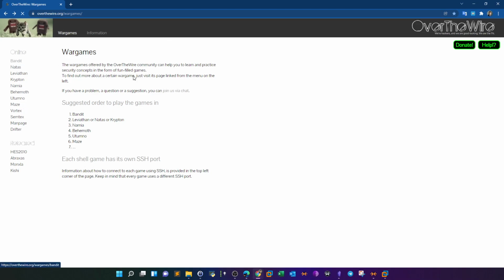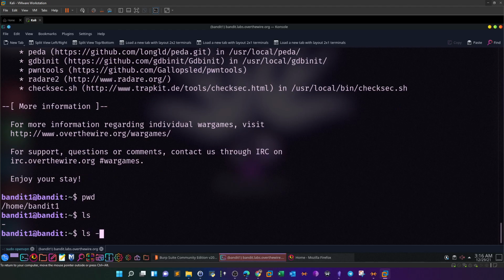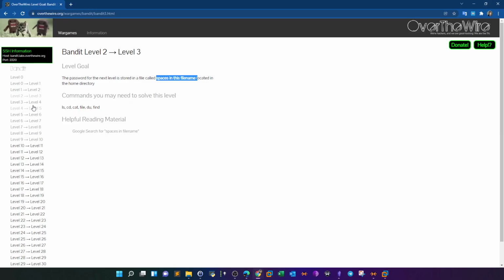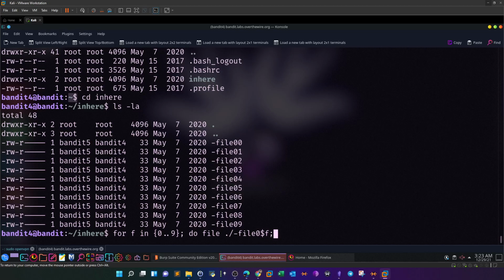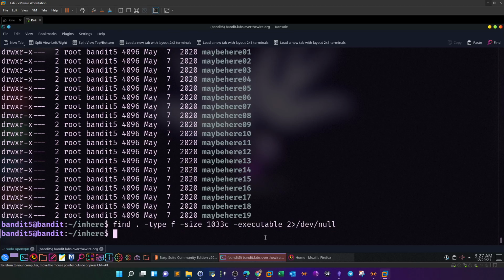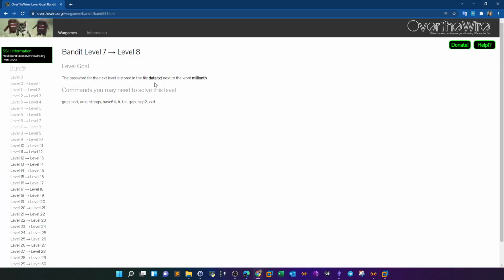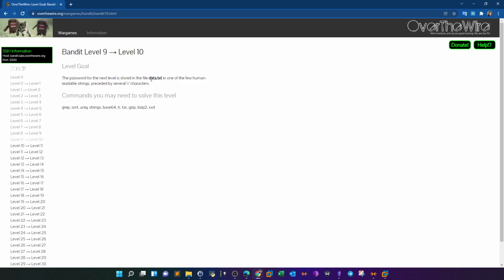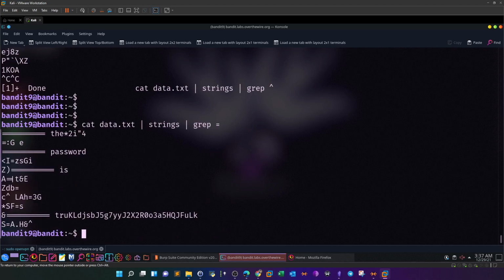Linux Command Line Challenges Part 1 | OverTheWire Bandit CTF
In this video walk-through, we covered some Linux command line skills for beginners through solving  OverTheWire Bandit CTF from level 1 till level 10.